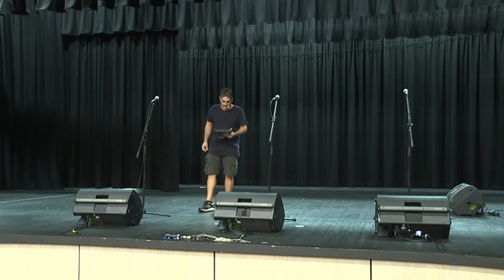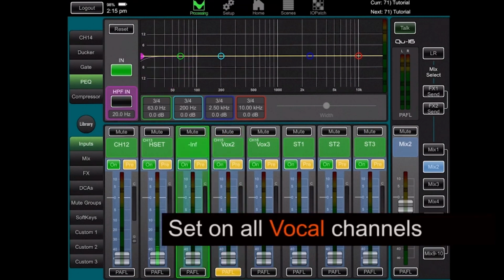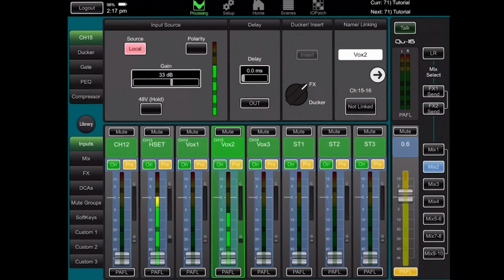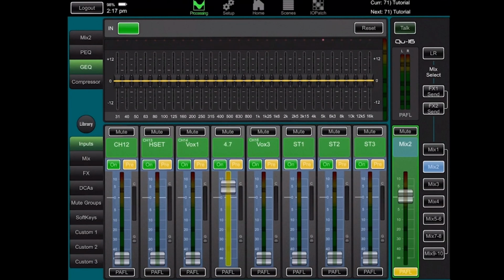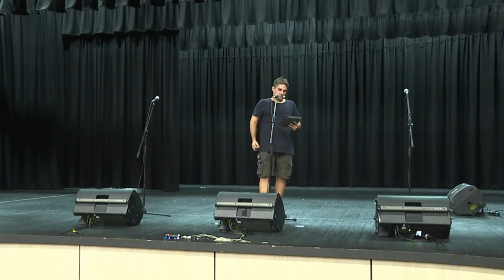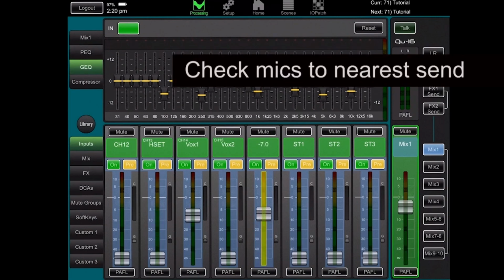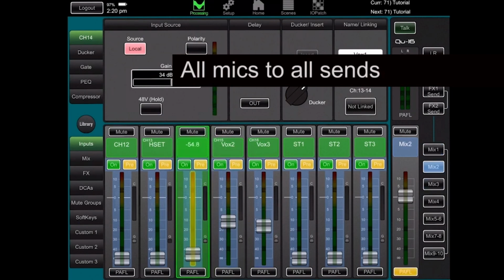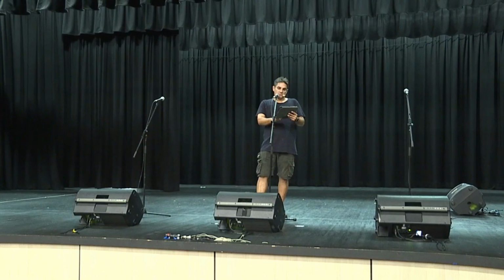QU16 - Live Mixing - Getting a stage artist ready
Mixing a basic foldback setup on QU16 including tuning with ipad.